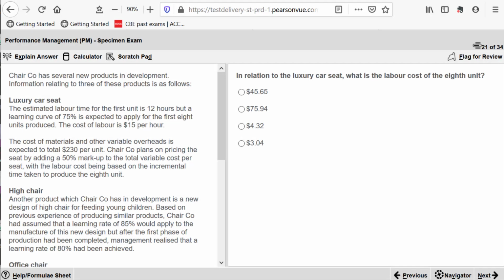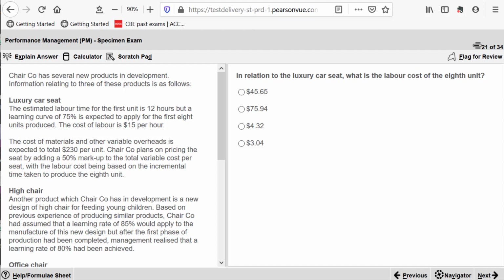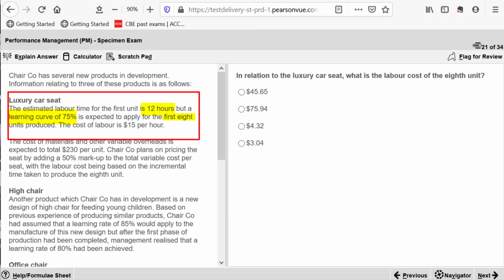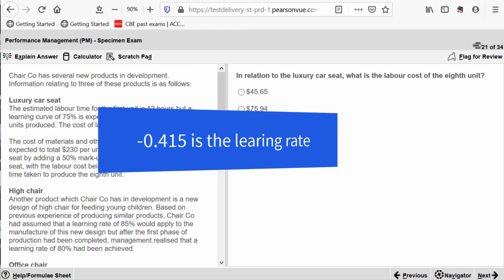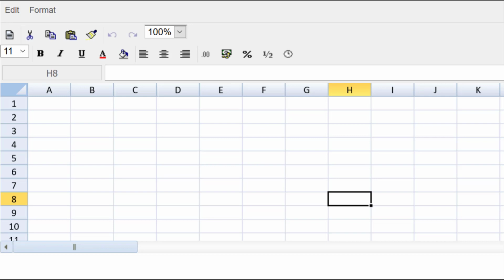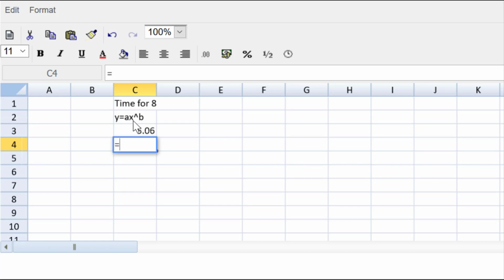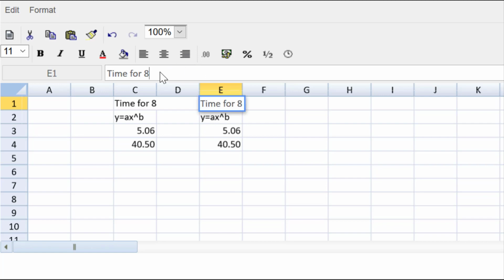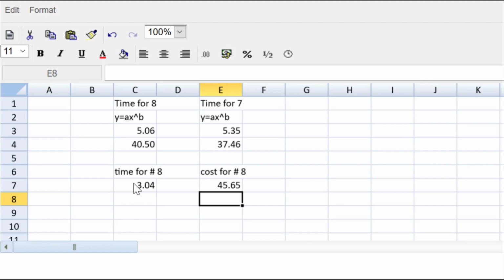Learning Curve Simplified for PM students | how to solve section A and B with the CBE spreadsheet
🚀 Learn how to quickly solve an ACCA PM learning curve question. Learn exam technique to tackle ACCA questions on learning curve using the spreadsheet tool and a standard template. Here is a demo of that technique, using Question 21, question Chair, from the 2016 Performance Management (PM) specimen exam.
This video shows you how to pass ACCA PM Exam.
Learning Curve Help